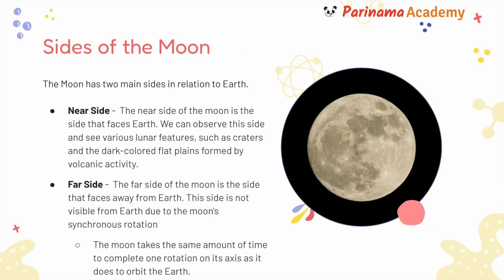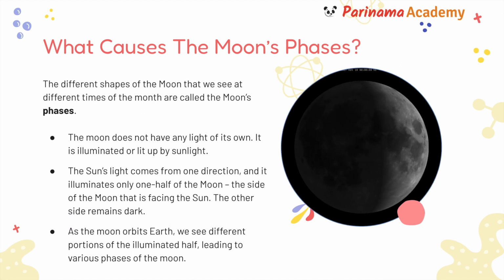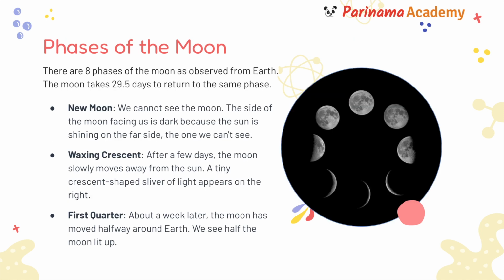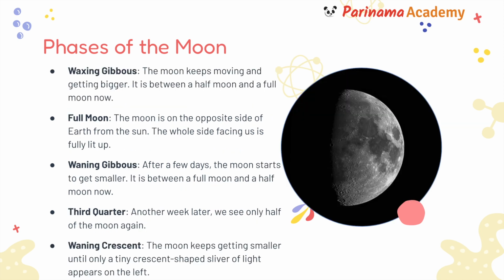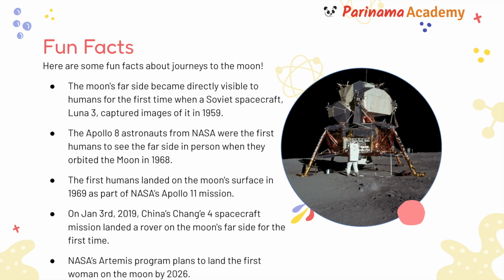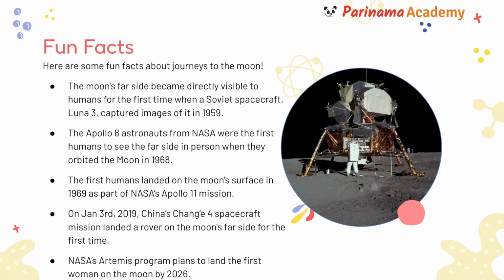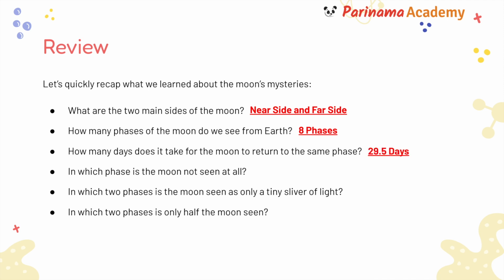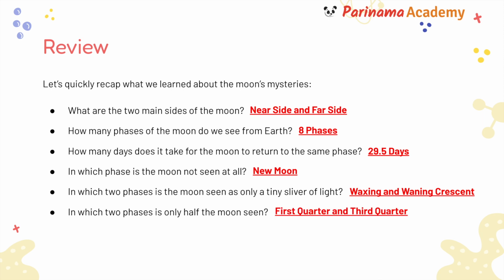Moon Mysteries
Grade K to 2